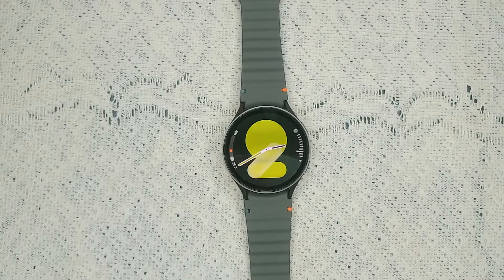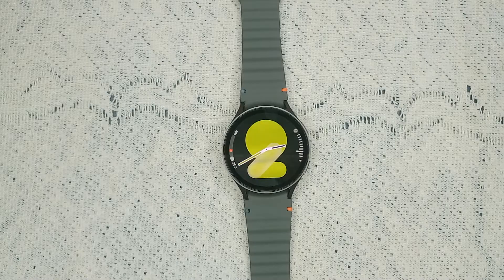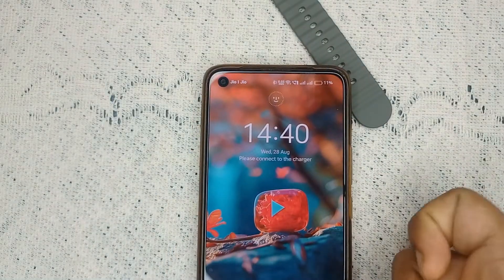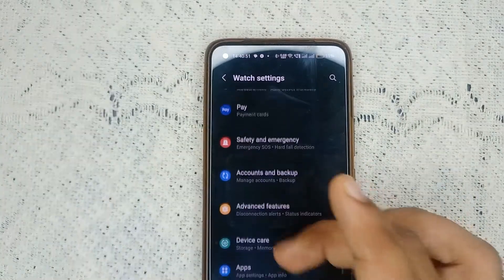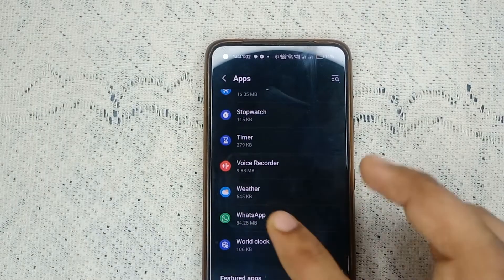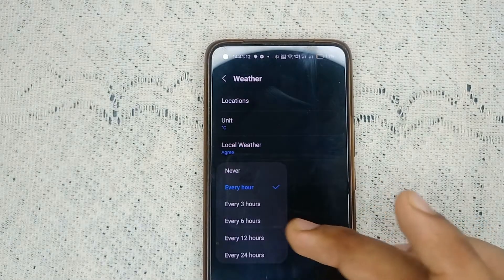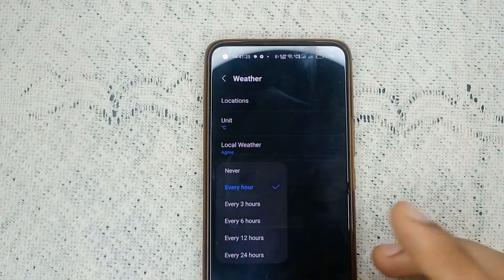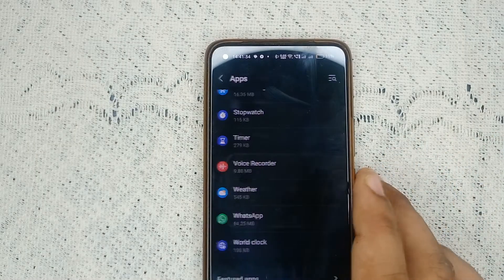How To Fix Samsung Galaxy Watch 7 Weather Not Auto Updating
In this informative video, we will guide you through the process of resolving the issue of the Samsung Galaxy Watch 7's weather feature not updating automatically. We will explore various troubleshooting steps, including checking settings, ensuring proper connectivity, and updating the watch software.